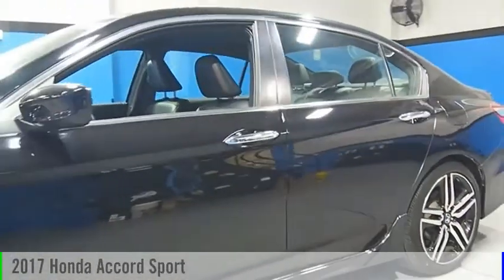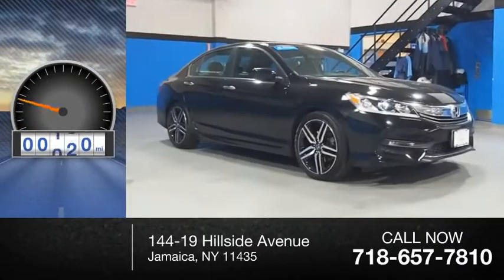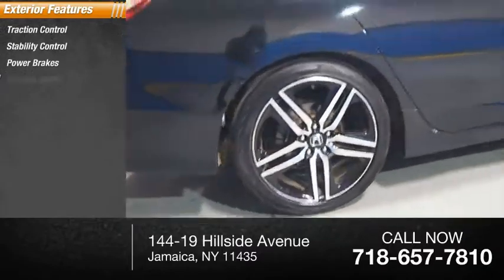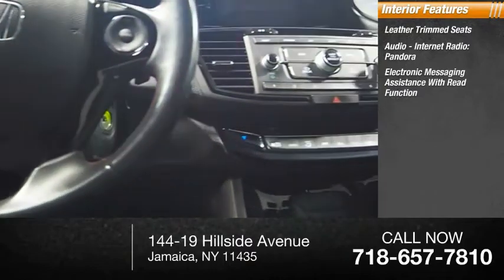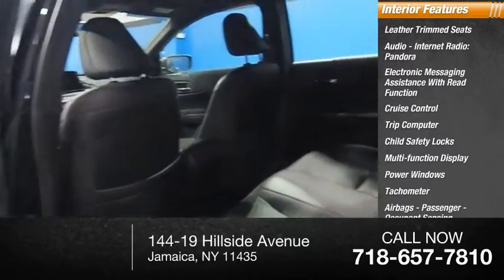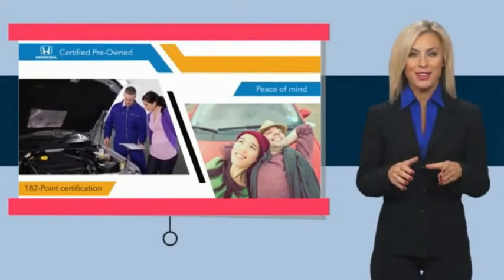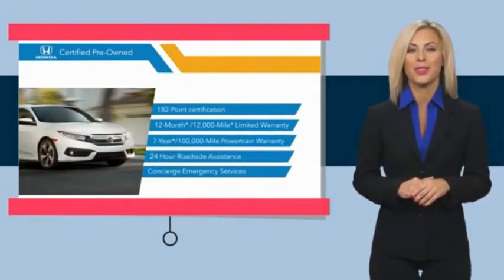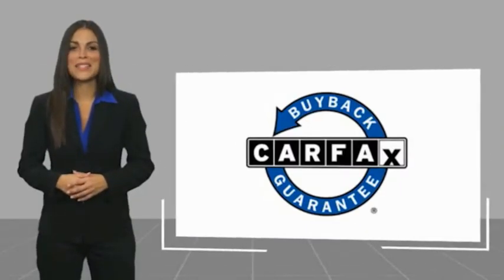2017 Honda Accord Jamaica NY U2510025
2017 Honda Accord Sport

Hillside Honda
144-19 Hillside Avenue

NO HIDDEN DEALER FEES, NO FINANCING REQUIREMENTS, Hillside Honda To Go means you pay EXACTLY what you see! *HondaTrue Factory Certified with Warranty* Spotless! Best Conditioned Vehicles in the Market! Our aggressive NO FEE, market based pricing takes all the headache out of shopping! CARFAX One-Owner.Leather Seating, Passed 182 Point Inspection, New Brakes, Recent Oil Service, White Glove Detailed, Black w/Leather-Trimmed Seats.***INTERNET SPECIAL - MUST PRESENT AD AT TIME OF SALE. EXCLUDES ALL PRIOR OFFERS*** All Honda Certified Pre-Owned vehicles include: . 182 Point Inspection . 84 Month/100,000-mile (whichever comes first) Powertrain Limited Warranty from the vehicle's original in-service date . 12 months/12,000 miles (whichever comes first) non-powertrain warranty from the original warranty expiration date or from the Honda Certified purchase date. Warranty Deductible : $0 . Trip interruption protection . Vehicle History Report . Warranty is transferable . Roadside Assistance with Honda Care purchase . XM Satellite Radio 3 trial months of service All efforts are made to ensure each vehicle displayed is IN STOCK as well as AVAILABLE. Hillside Honda is not responsible for typographical errors.Awards: * 2017 IIHS Top Safety Pick+ (When equipped with Honda Sensing and specific headlights) * 2017 KBB.com Brand Image Awards * 2017 KBB.com 10 Most Awarded BrandsKelley Blue Book Brand Image Awards are based on the Brand Watch(tm) study from Kelley Blue Book Market Intelligence. Award calculated among non-luxury shoppers.  Kelley Blue Book is a registered trademark of Kelley Blue Book Co., Inc.